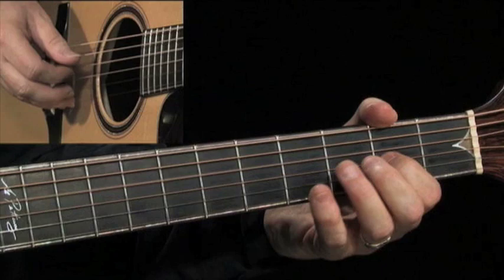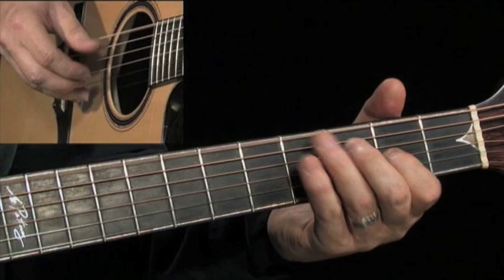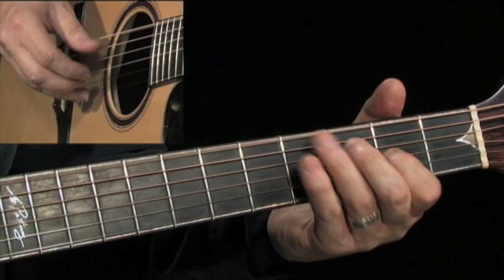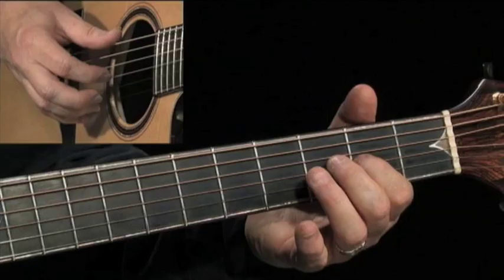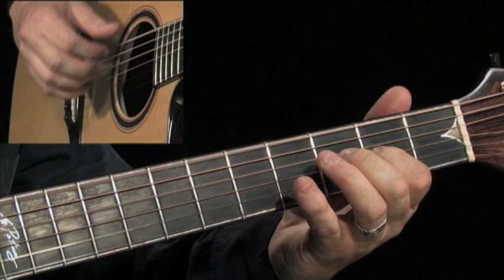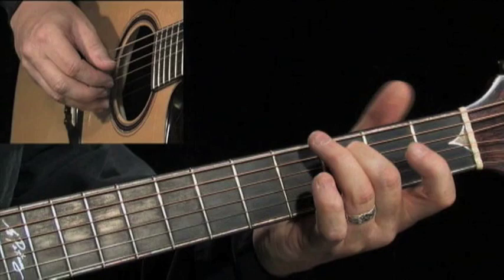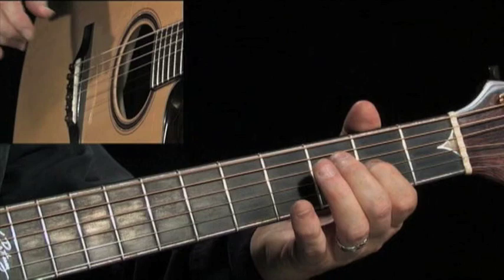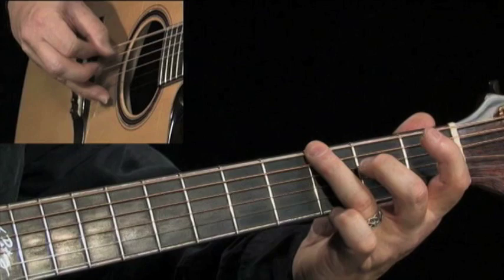Al Petteway Teaches "Wayfaring Stranger" in DADGAD Tuning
This is an excerpt from Al's terrific video lesson, "Appalachian Fingerstyle Guitar in DADGAD Tuning: Volume 1: Hymns, Blues, Celtic and Banjo Tunes."

The ringing strings and open voicings of DADGAD produce an ethereal, almost magical guitar sound. In Al Petteway’s masterful hands, well-known Southern Mountain songs and instrumentals are given a new treatment, brought to life with fresh new harmonies and inventive fingerpicking.

Al shows you how easy it is to play in DADGAD and how this tuning can enhance even the most familiar song. You’ll find it exciting and fun to learn blues/fingerpicking favorites inspired by Doc Watson, Etta Baker and Merle Travis; explore the rich harmonies and haunting melodies of ancient Sacred Harp shape-note hymns; play hard-driving banjo tunes; and imitate the Scots/Irish bagpipe and fiddle sounds that are the Celtic roots of Appalachian music. Al offers a myriad of guitar techniques and numerous tips on musicianship and style that will enhance everything you do on the guitar.

00:00 Introduction
03:24 Discussion
05:00 Alternating bass discussion